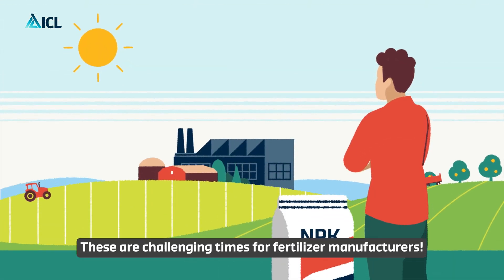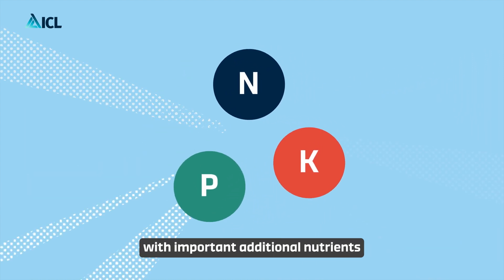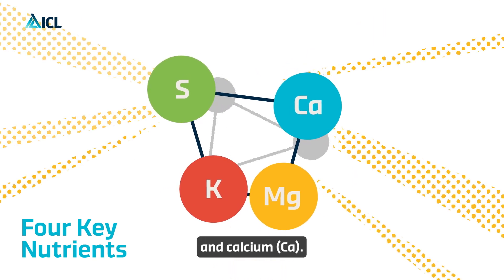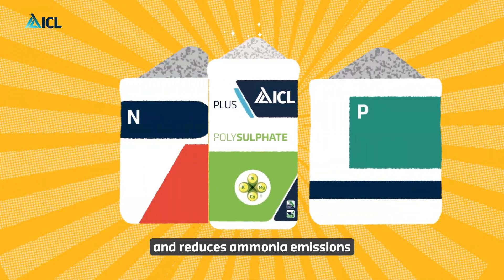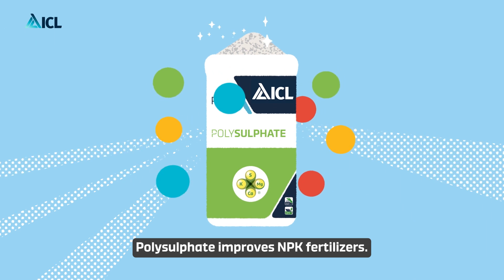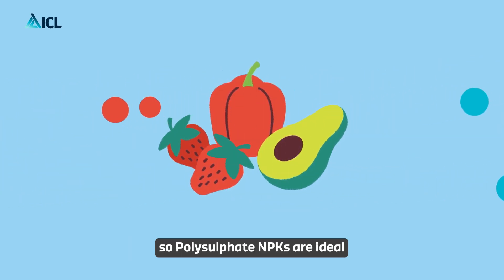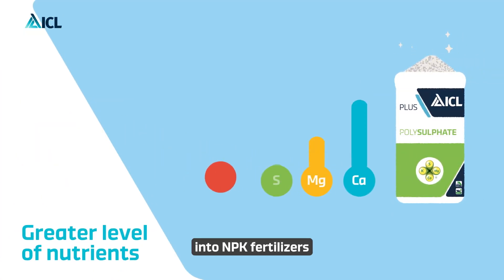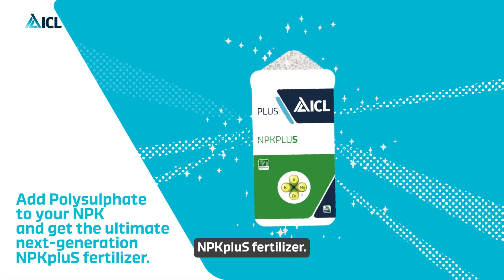Polysulphate for NPK Production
Adding Polysulphate to your NPK fertilizer production enhances your product with additional nutrients, S, K, Mg and Ca. These nutrients can be incorporated into any fertilizer production process.

Find out more about Polysulphate, and how adding it to your NPK will deliver the ultimate next-generation NPKpluS fertilizer to ensure crop improvement.